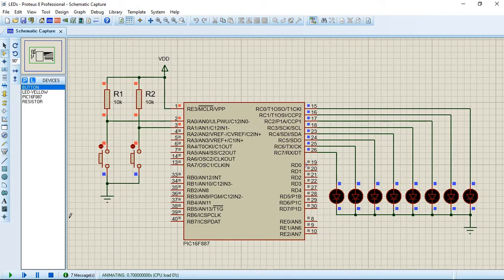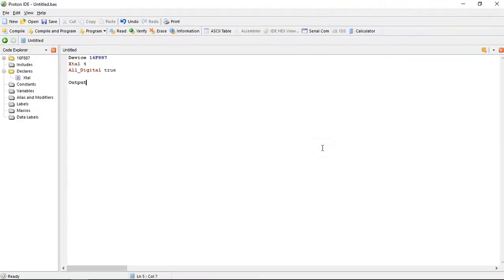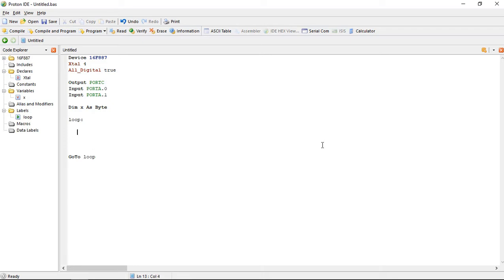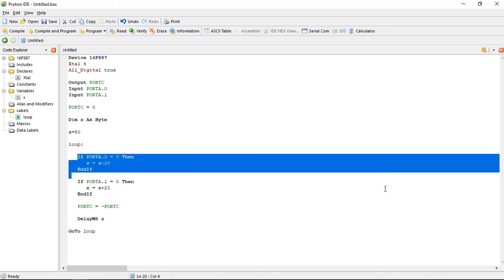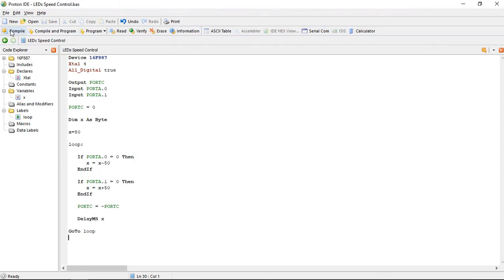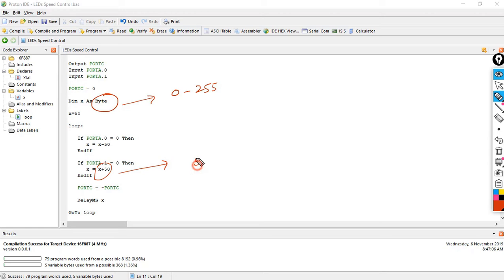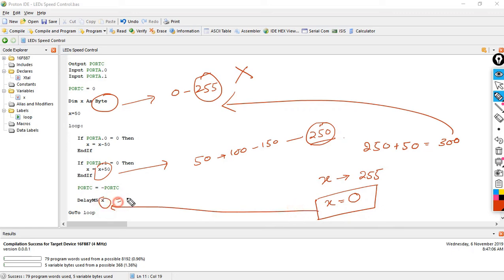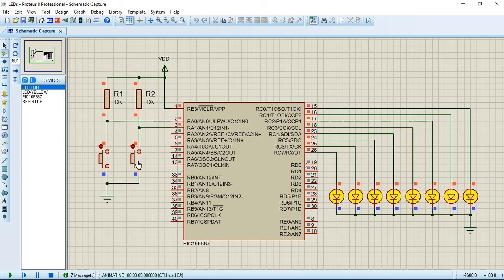Lecture 16 - Controlling LEDs Speed ( English Version )